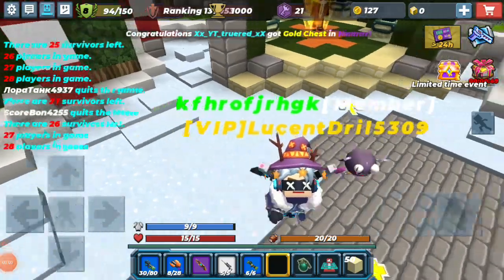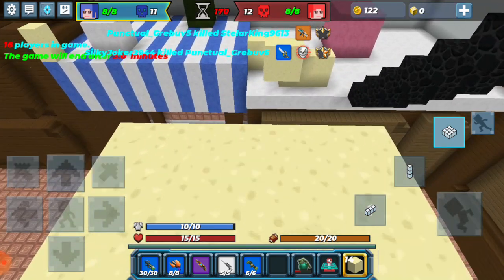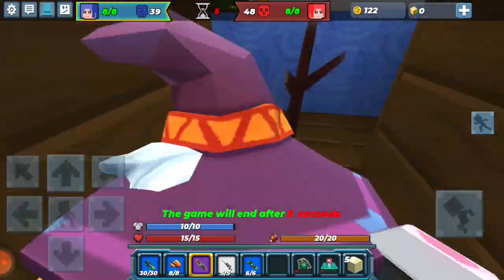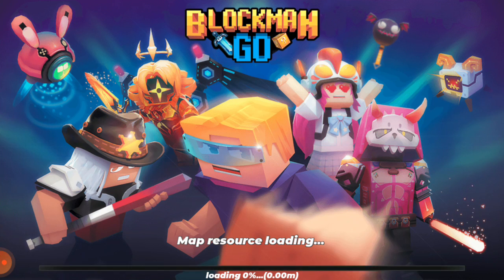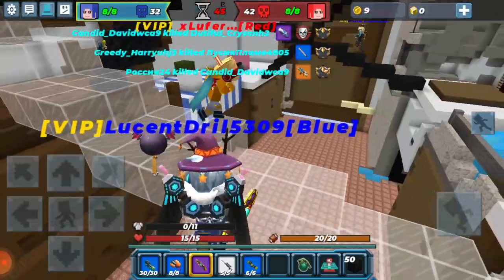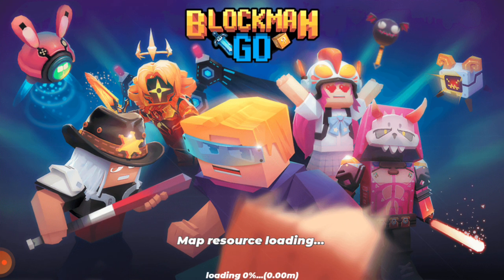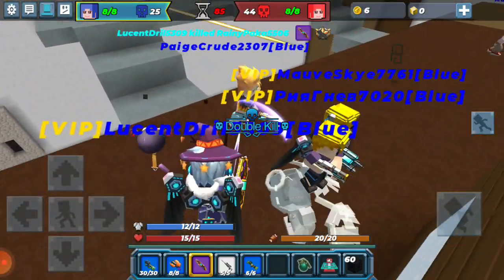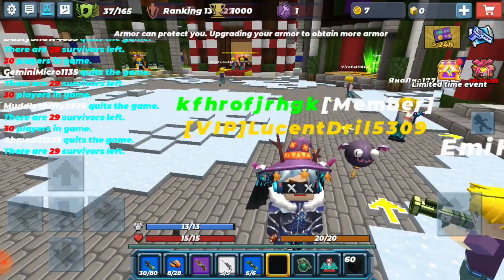getting bedrock in build and shoot ep1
so we are making a new series on getting a max out build and shoot account so please enjoy